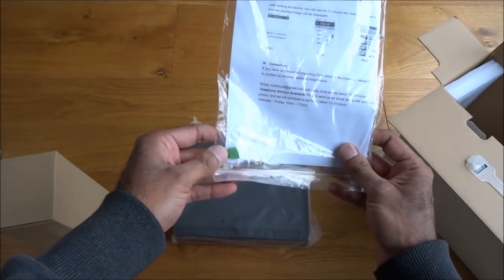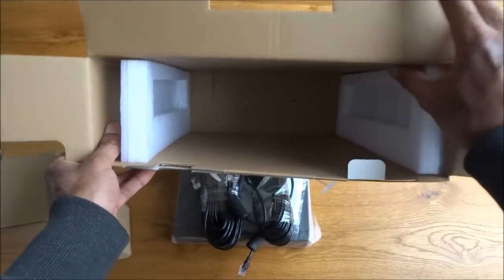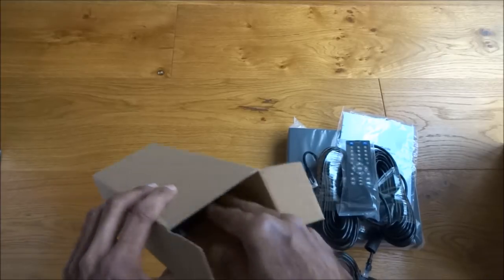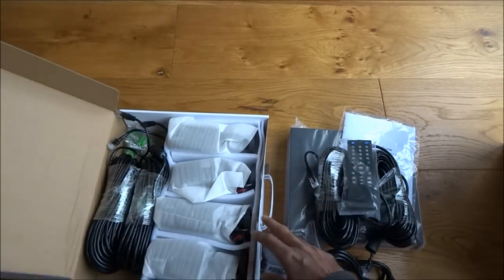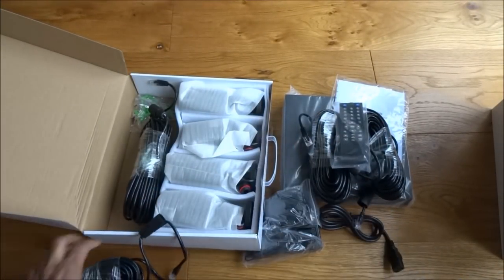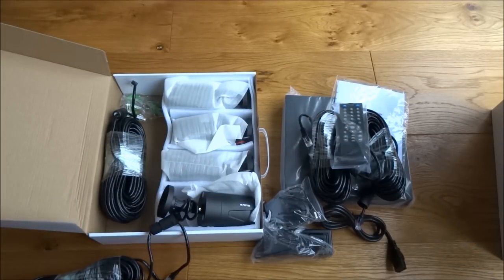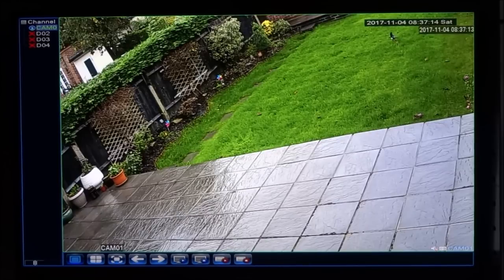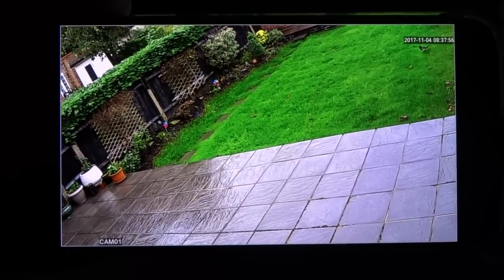SANSCO (Kare) PoE CCTV Camera System 4 Channel 720p Unboxing and setup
Unboxing and setup of a SANSCO (Kare) PoE CCTV Camera System 4 Channel 720p
Power over Ethernet] PoE CCTV Camera System, Kare 4 Channel 720P NVR Network Video Recorder with 4x Outdoor Security Bullet Cameras And 1TB Internal Hard Drive Disk (1280x720 Mega Pixels, P2P Real-Time Video Streaming, 4x Metal Waterproof, Vandal-proof HD Cameras, Night Vision, Email Notification, And More) - Black

Features

This All-in-One CCTV combo finally brings you the crisp 1280x720p HD resolution: truly realtime feeds with a crisp HD image unequaled by other platforms on the private consumer market.Pre-installed 1 TB hard drive records 360 hours on all 4 channels in 720p @ 25fps using motion detection or scheduled recording.Plug & Play setup, access and control. Scan QR Code for the device from "Xmeye" App to instantly access live viewing and playback.Includes 4 x HD 1.0MP IP66 heavy-duty metal bullet cameras that generate 1280 x 720p video @ 25fps and wider viewing angles. Widescreen with remote viewing on standard web browsers as well iPhone, iPad and Android devices.USB backup feature for peace of mind, IP66 heavy-duty metal indoor/outdoor weatherproof cameras, and powerful IR-LED night vision. All systems CE & FCC certified with qualified power supplies. Guaranteed for a Full Year in UK.

拆箱并设置Kare PoE闭路电视摄像系统4通道720p

अनबॉक्स्िंग और एक करी पोए सीसीटीवी कैमरा सिस्टम 4 चैनल 720 पी की स्थापना

Unboxing и настройка системы видеонаблюдения Kare PoE 4 канала 720p

Unboxing والإعداد لنظام كاميرا Kare Poe CCTV 4 قناة 720p